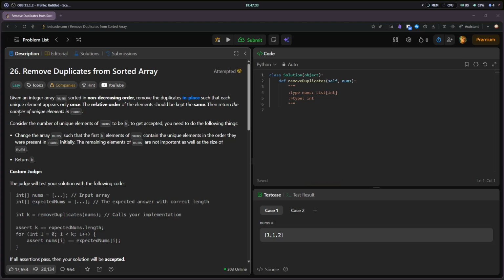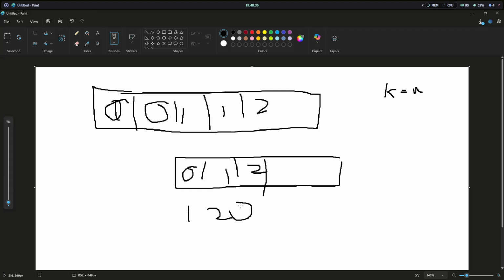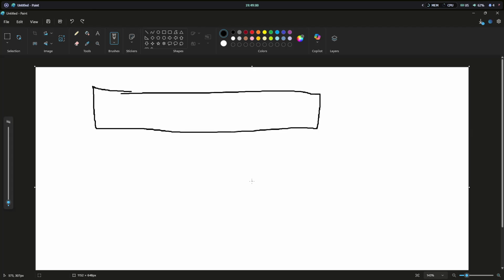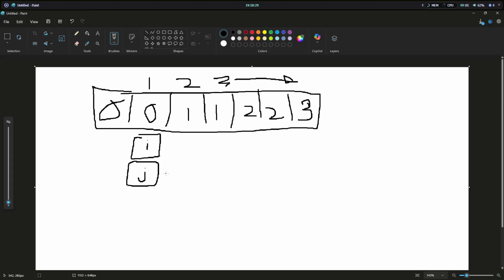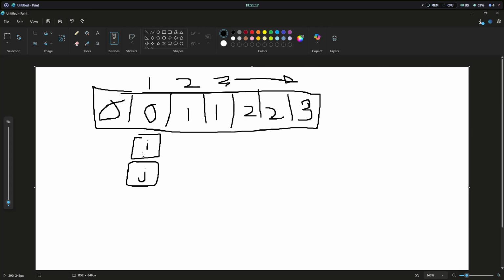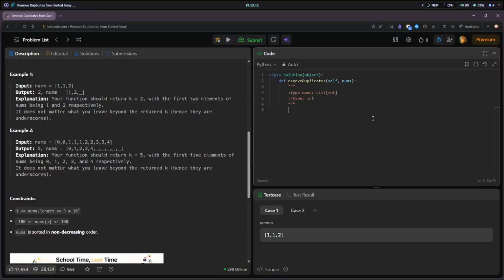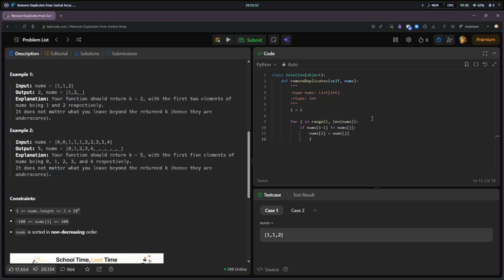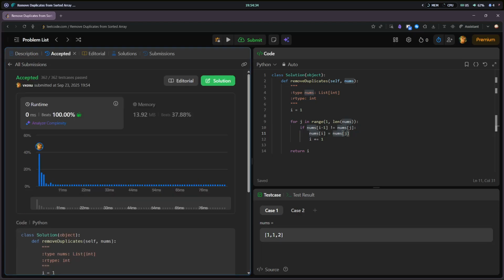Leetcode 26 - Two Pointers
look at the title bruh